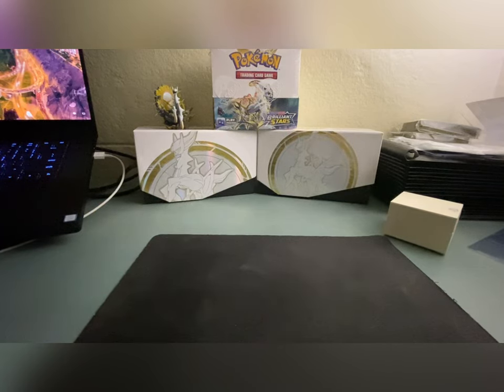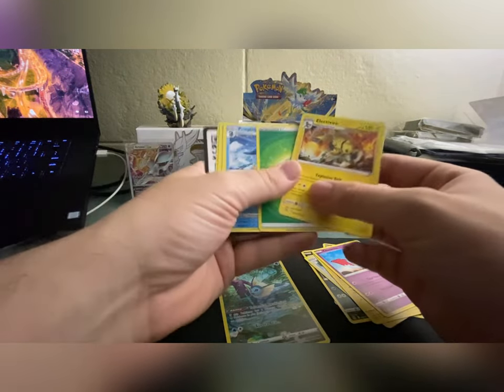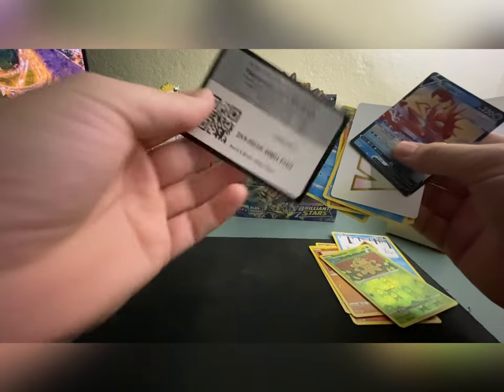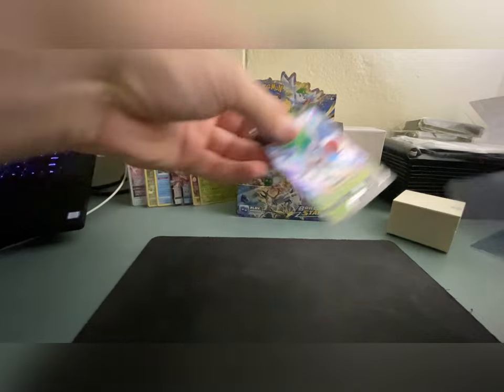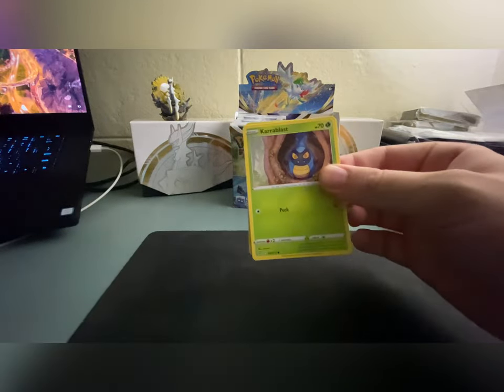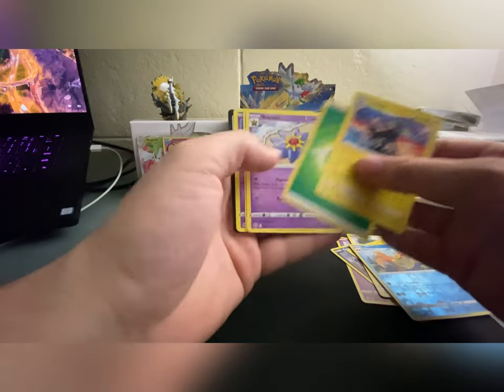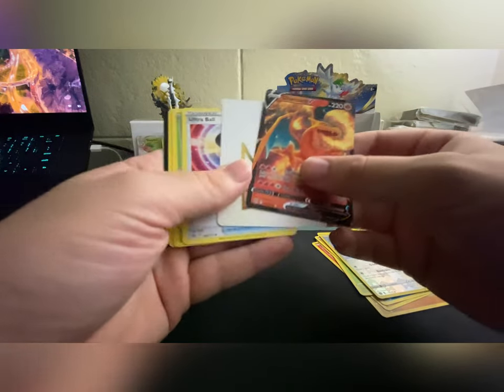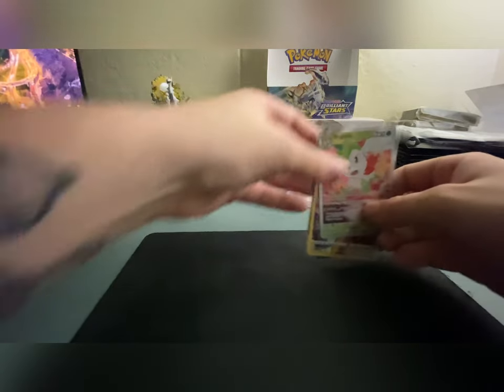Brilliant Stars Opening! ⭐️ Arceus and Charizard???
In this opening we rip into one of Pokemon’s newest sets, Brilliant Stars! Can we pull the alternate art Arceus or Charizard? Sit back, grab your favorite snack and let’s find out!

ZTdnJshJN/

Mail to:
Dustin